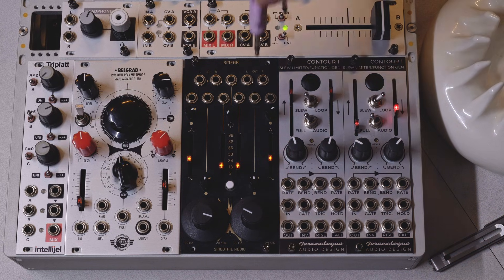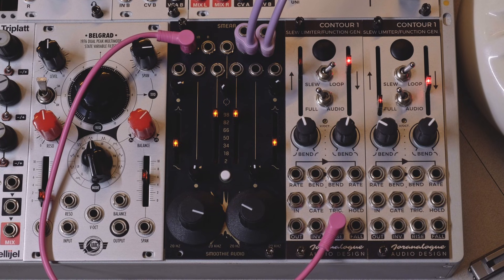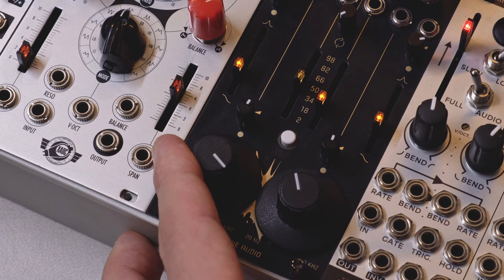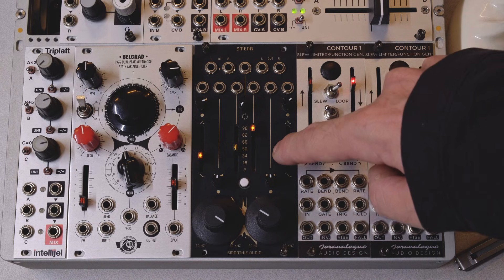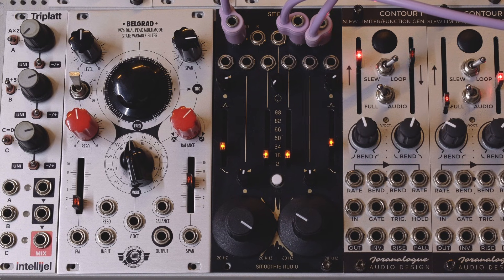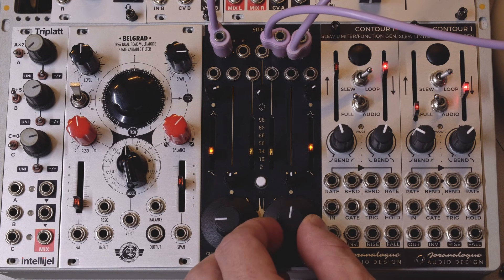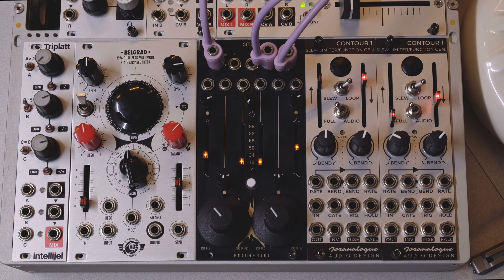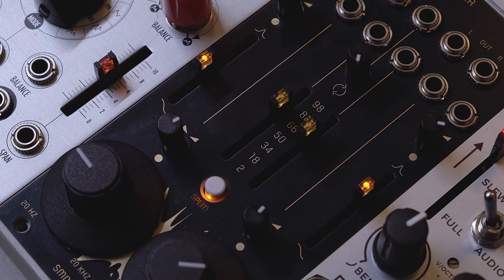SMEAR: A Filter That Doesn’t Filter (Spectral Delay, Resonator & More)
(additional demos coming soon)

Smear is Smoothie Audio’s very first Eurorack module — a dual stereo 98-pole allpass filter that can be used for spectral delays, transient smearing, resonators, morphing filters, phasing effects, percussive synthesis, and more.

In this video, I’ll give you a quick demo, sound examples, and a walkthrough of the panel and features. From turning tiny clicks into huge kicks to sculpting lush resonances and spectral textures, Smear is all about pushing phase-based processing into new creative territory.

What makes Smear unique:

Dual stereo 98-pole allpass filter architecture
Works as a spectral delay, resonator, morphing filter, transient smearer, phaser, percussion voice and more
CV control for all parameters: frequency, resonance, number of stages, and feedback
Stereo or dual-mono processing
crossfading between filter stages
Feedback mode for physical modeling & atonal resonances

I’ve been working on this for over a year, and I’m excited to finally share it with you. Can’t wait to hear what you create with it!

Demo using my favorite function generator @joranalogue  contour 1

(Spot the cameo: @cwandt sneaks into the background ✒️)